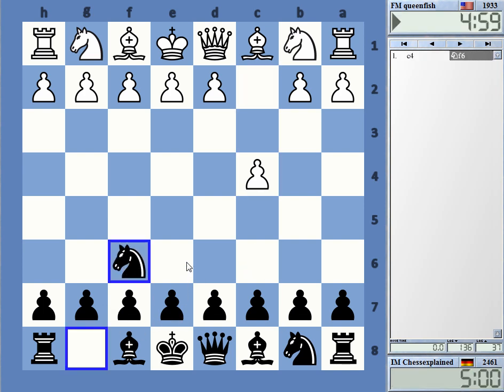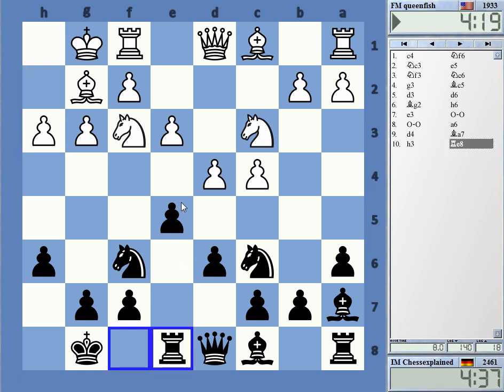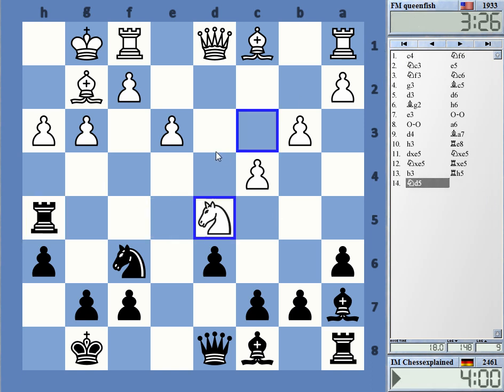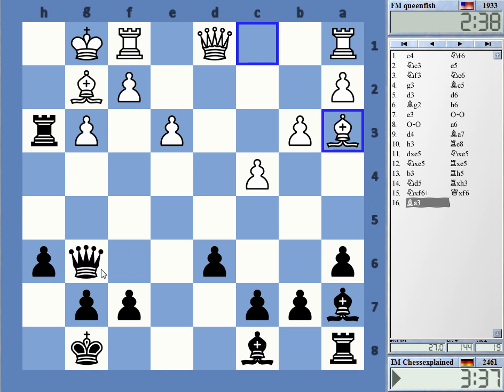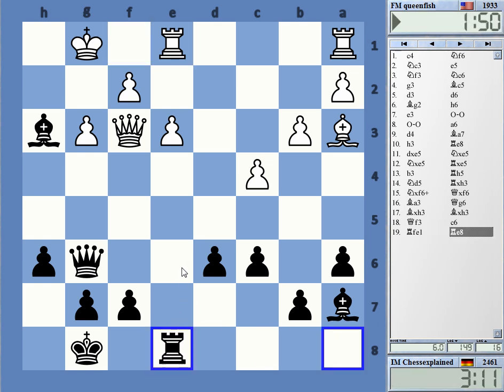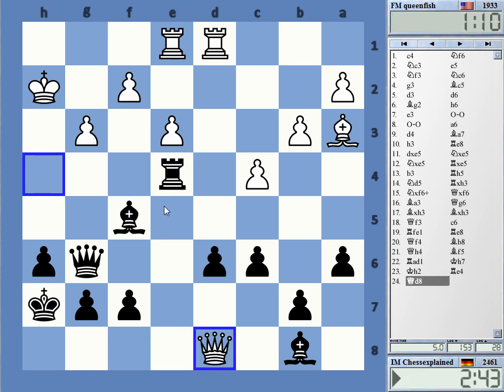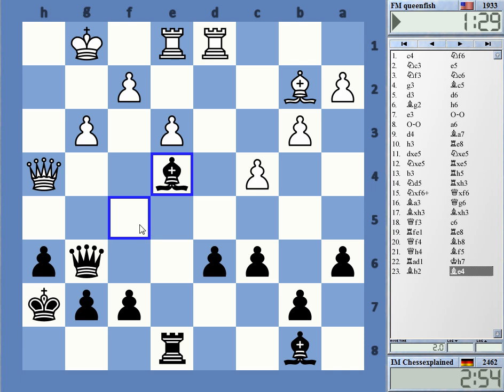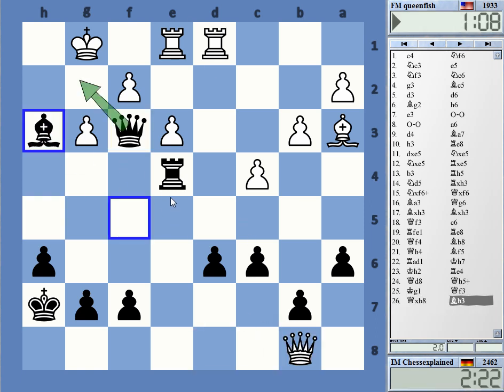Blitz Chess #3579 vs FM queenfish English Opening Black